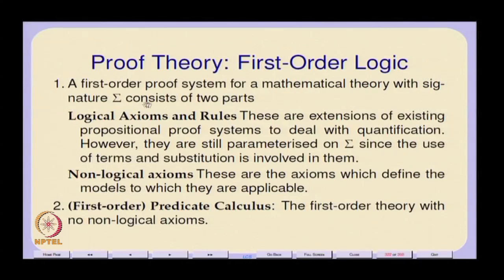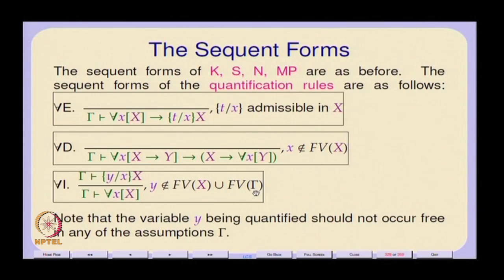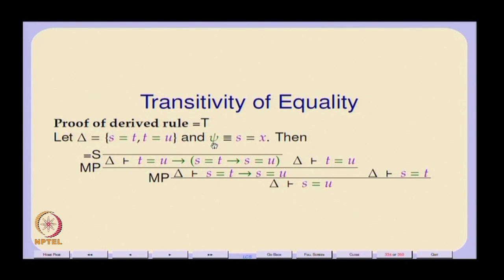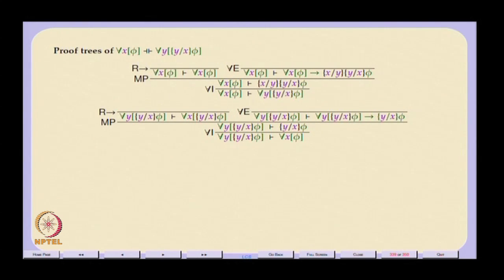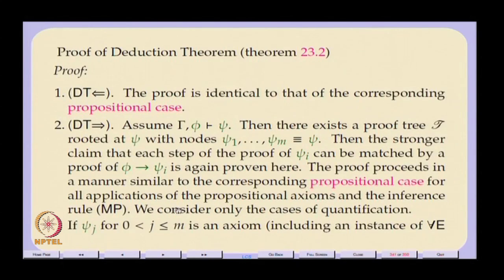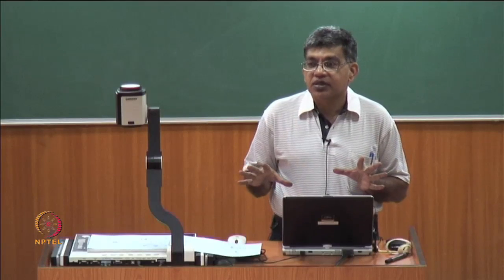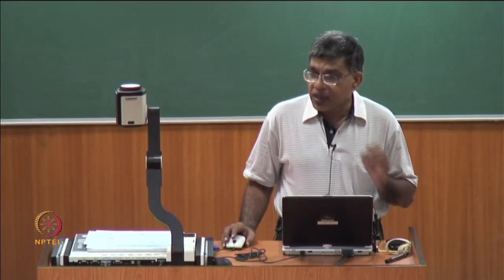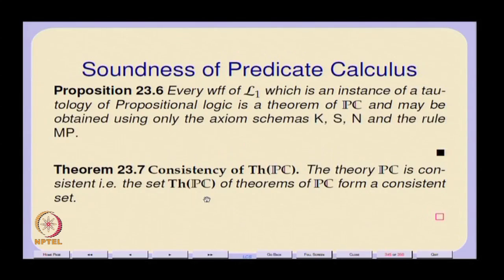Mod-01 Lec-23 Predicate Logic: Proof Theory (Contd..)